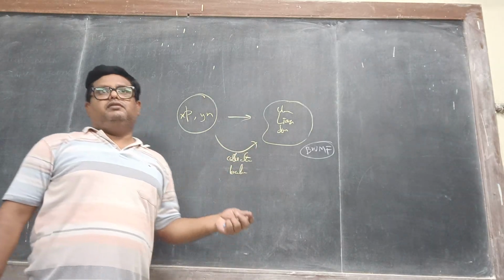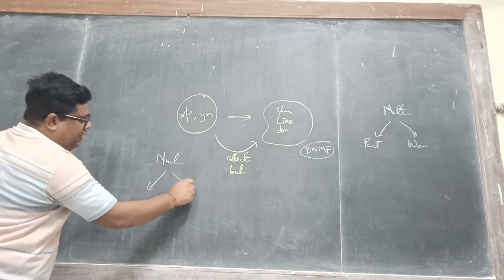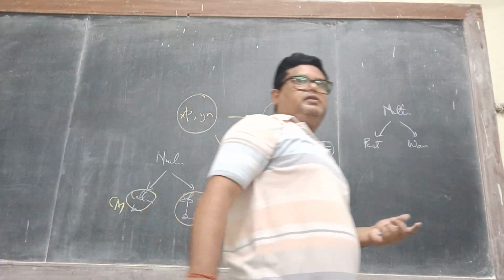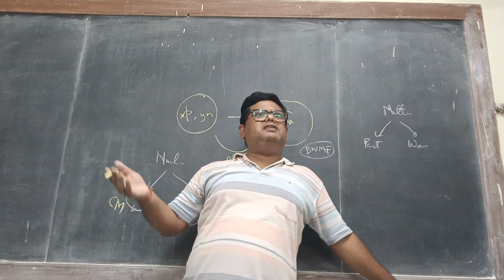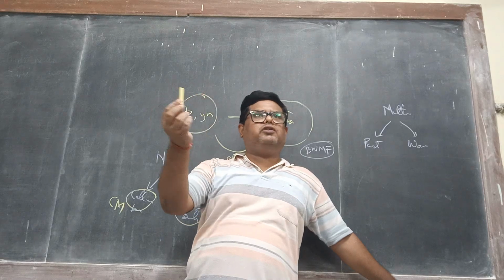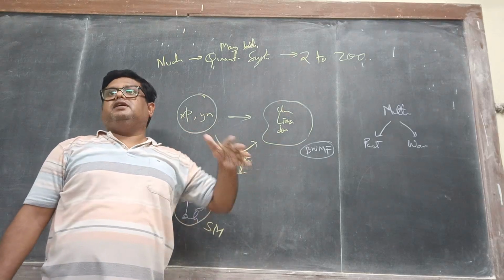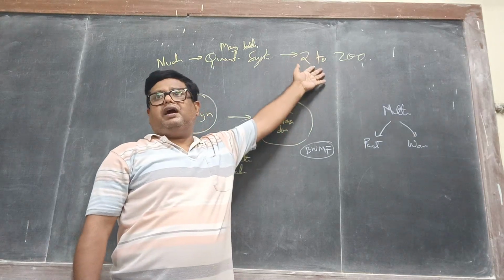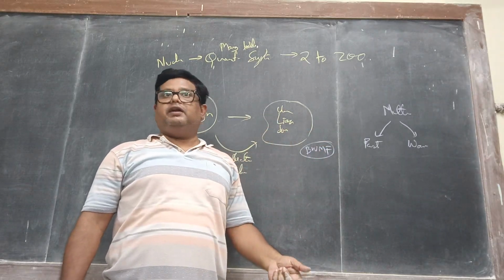Nuclear Models studied from Grade 12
[00:00] Liquid Drop Model (LDM)
[01:21] Shell Model and Nuclear Dualism
[02:29] Why So Many Models?
[03:56] The Difficult Number of Constituents
[04:50] The Problem of the Wave Function
[05:36] The Black-Box Approach